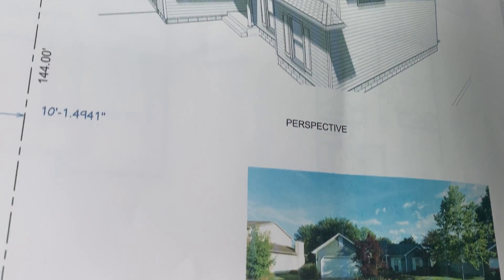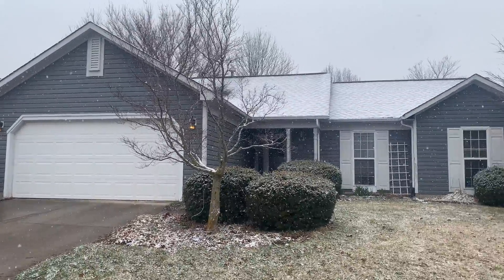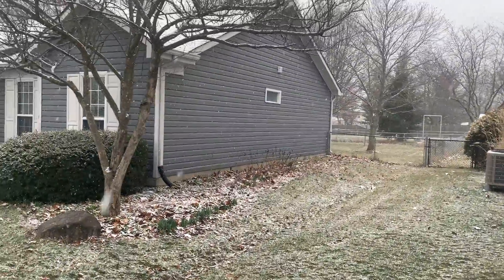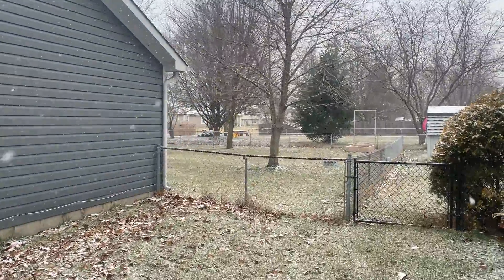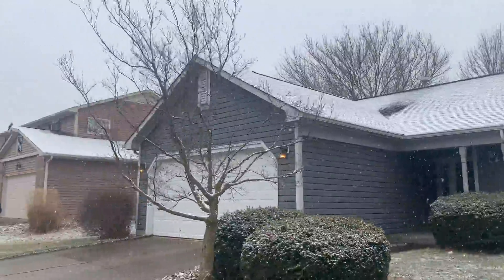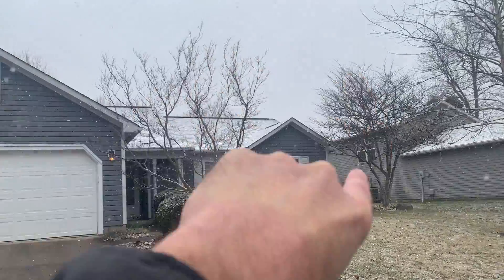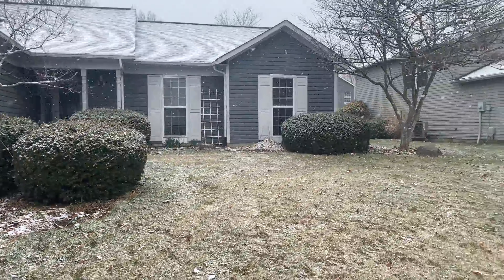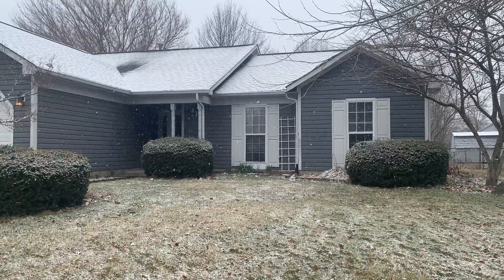Add a 2nd Story MAKEOVER - hud consultant Indiana 203k RENOVATION LOAN - Reno Refi Makeover Mortgage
Can't find a new home and want to stay and renovate vs. selling.

LEARN MORE ABOUT OUR CONSULTING & THE MAKEOVER MORTGAGE PROCESS
Makeover Inspections & HUD Consulting

HUD A1103 Tom Michalic

INDIANA HUD Consultants
OHIO HUD Consultants
MICHIGAN HUD Consultants
KENTUCKY HUD Consultants
ILLINOIS HUD Consultants

Address: 1300 E 86th St, Indianapolis, IN 46240

FIND A EXPERIENCED FHA 203K HUD CONSULTANT, CONTRACTOR, LENDER, INSPECTOR or REALTOR

Don’t settle for old and outdated when you can have fully renovated

Find It, Fund It, Fix It

Every Home Deserves A Makeover

Don’t Settle For Old & Outdated, When You Can Have Fully Renovated

203K
Hud Consultants
Hud Consult
FHA 203K Consultant
FHA Rehab Loan
USDA Renovation mortgage
VA Renovation mortgage
Renovation Loans
203K mortgage
203K loan
FHA 203K loan
Streamline 203K
Homestyle Conventional Mortgage
Homestyle Loan
Choice Mortgage
Construction To Perm
Makeover Mortgage
Makeover Homes
Reno Refi
Renovation Refinance
Makeover Certified Realtor
Keller Williams Indianapolis
Keller Williams Indiana
Keller Williams Indy Metro
Realtor
Mibor
VA Renovation
Jumbo Renovation Mortgage
USDA Mortgage
Dual Pre Approval